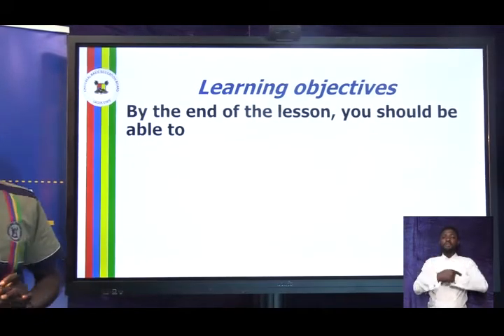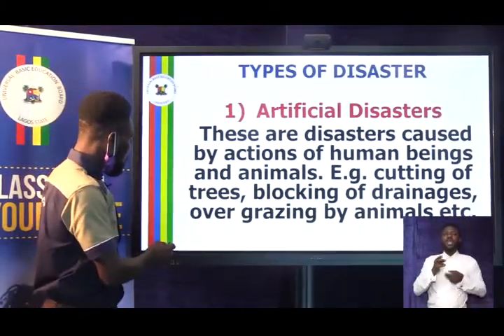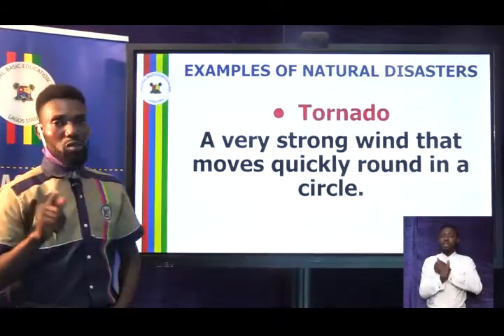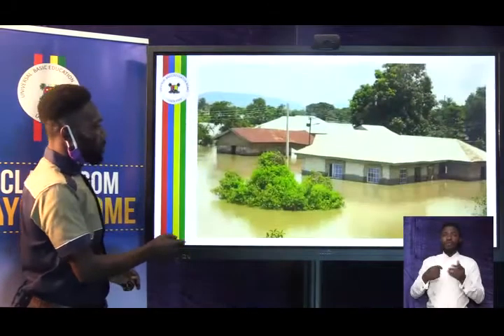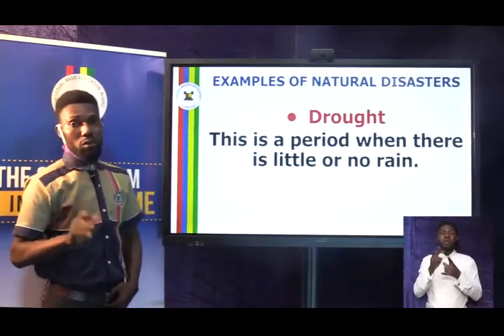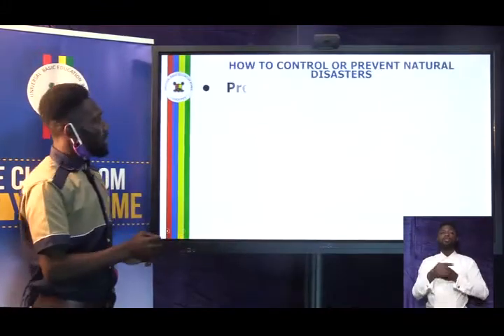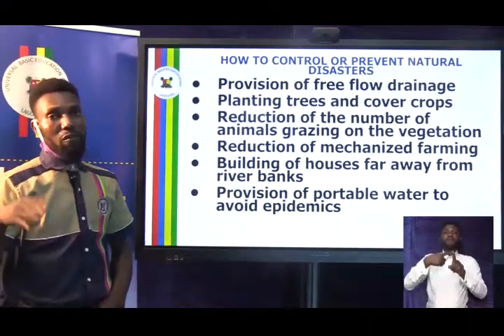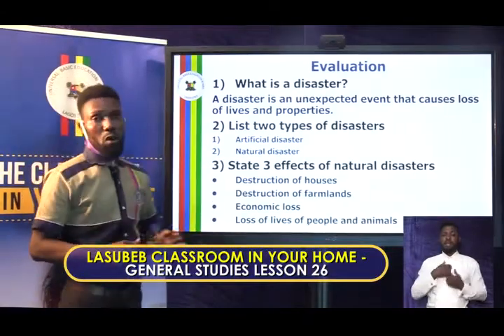LASUBEB CLASSROOM IN YOUR HOME GENERAL STUDIES LESSON 26